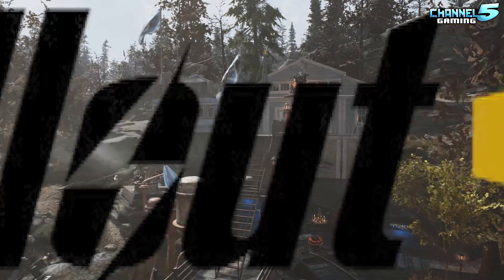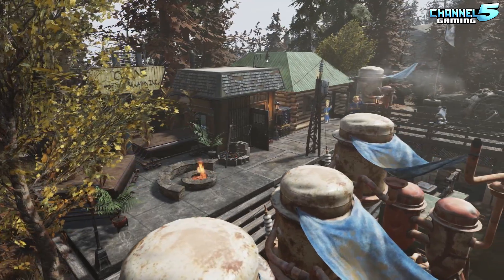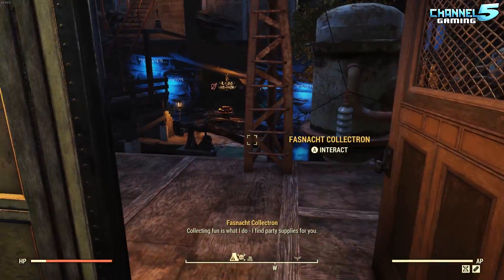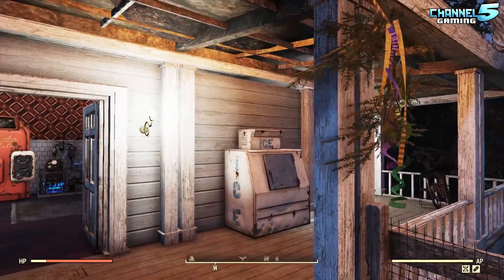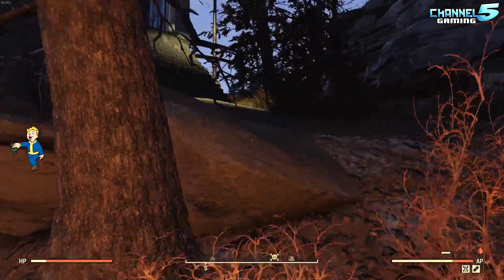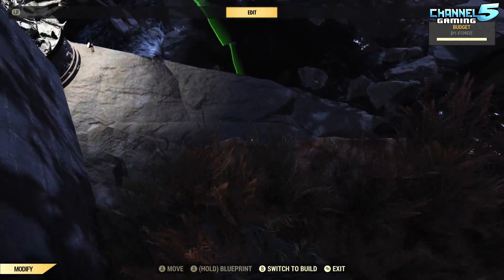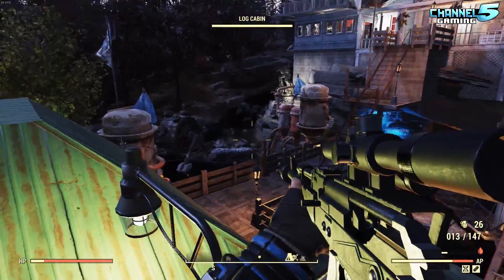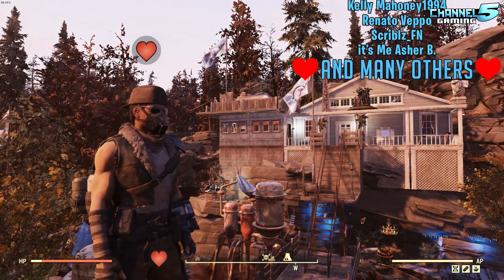Fallout 76: Best Camp Ever Made! Top Camps Ep.24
Welcome to the best C.A.M.P. I've ever made in Fallout 76!

Time Stamps:
0:00 Introduction
0:28 Breakdown
2:16 The Tour
9:55 Updated Version
10:31 Final Thoughts